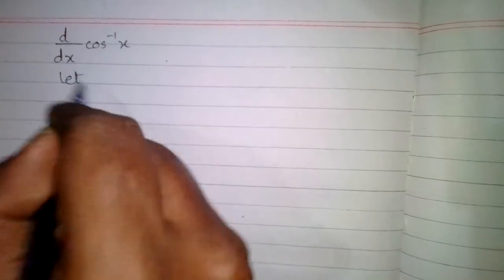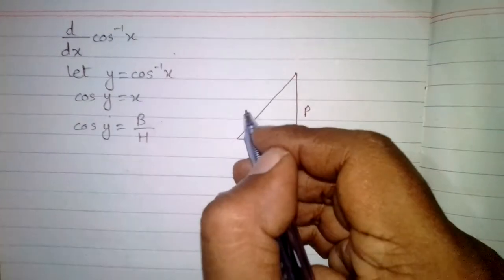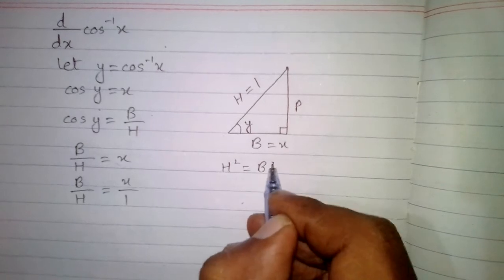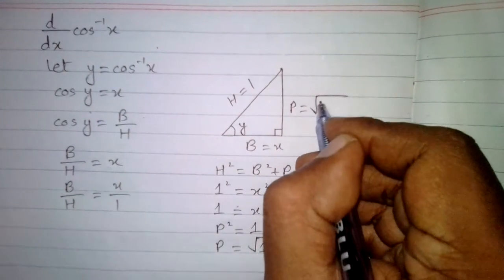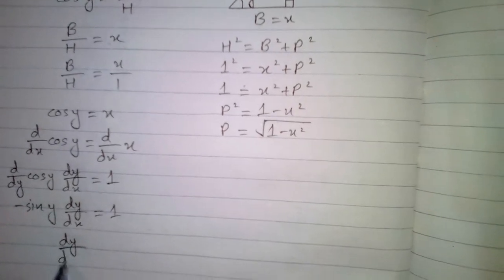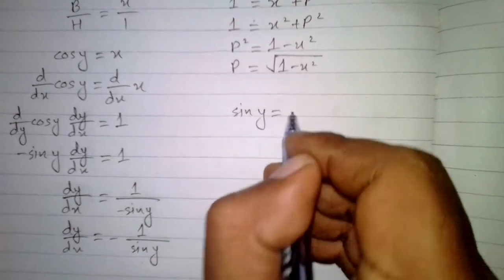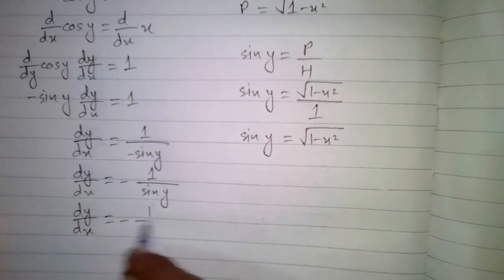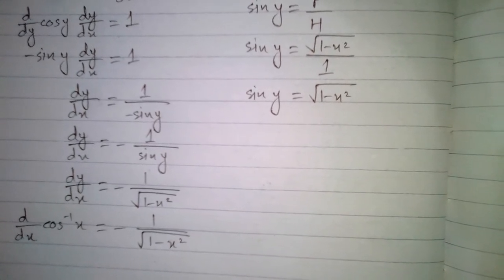Derivative of cos inverse x || Differentiation of inverse trigonometric functions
In this video we will find the derivative of cos inverse x.